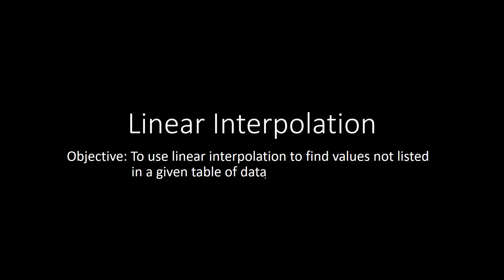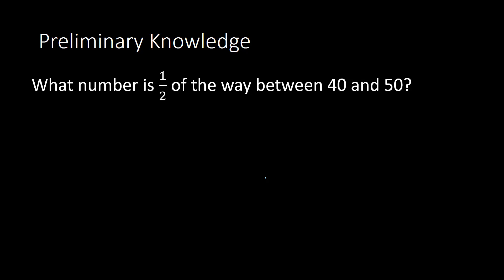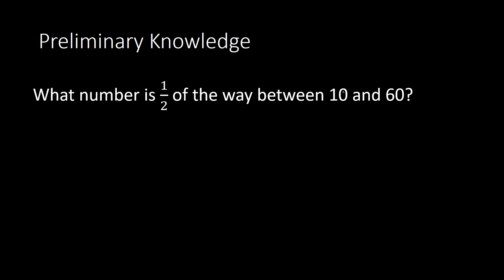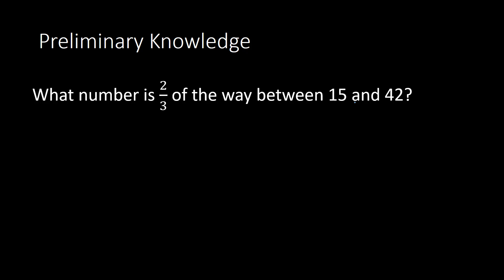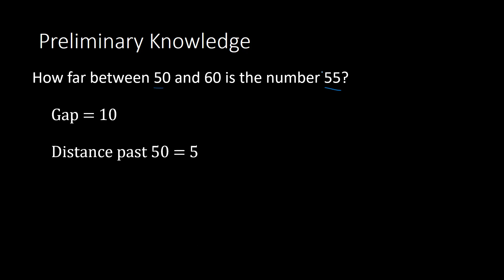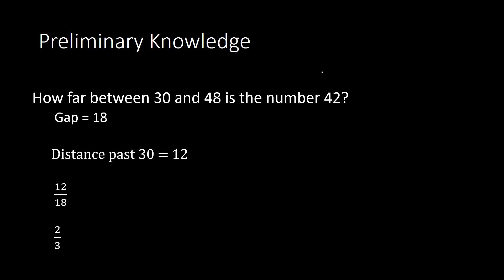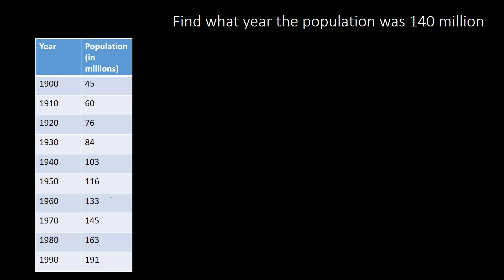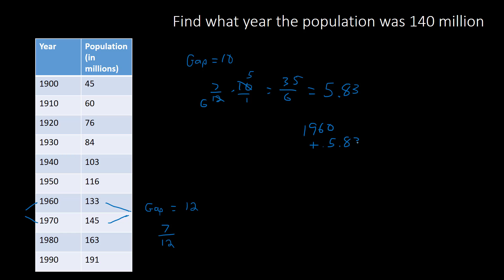Linear Interpolation (Algebra 2)